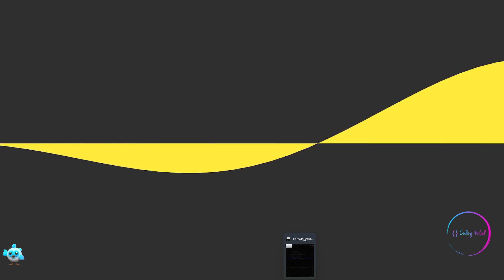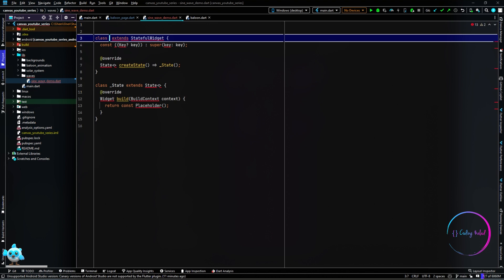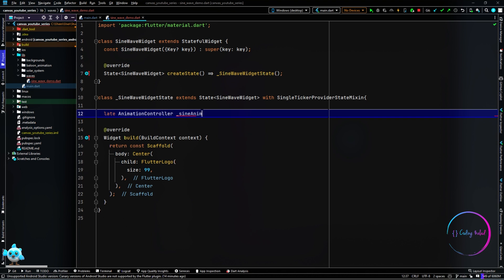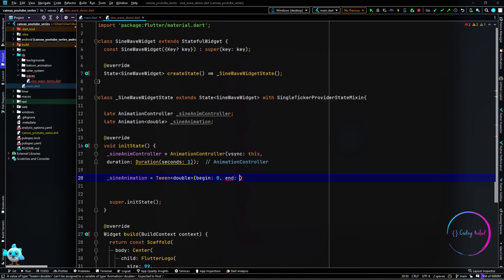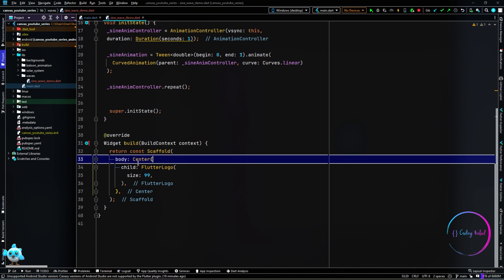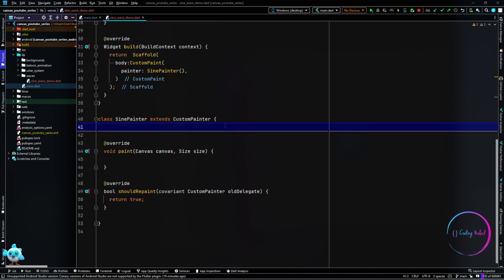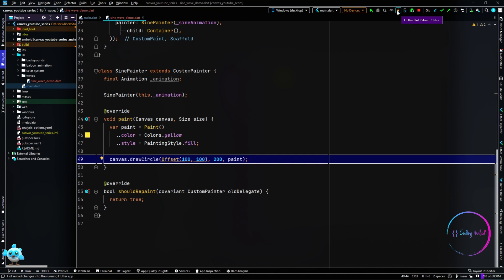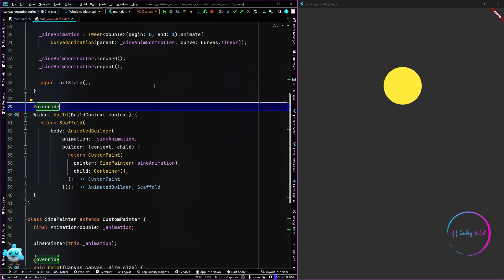Flutter easy sine-wave animation using custompaint.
00:00 Intro
00:25 Widget creation and first run
01:00 Animation setup
01:58 Custompaint
04:48 Sinewave explanation
09:10 Final animation
09:54 Outro

In this video i cover on creating simple sine wave animation in flutter, drawn on custompaint.